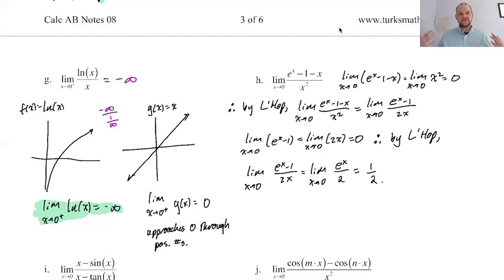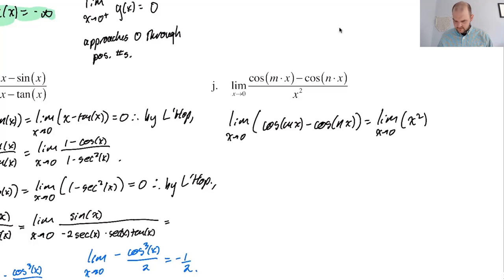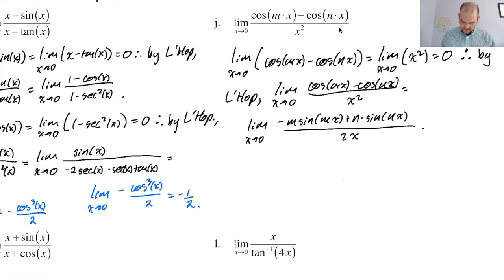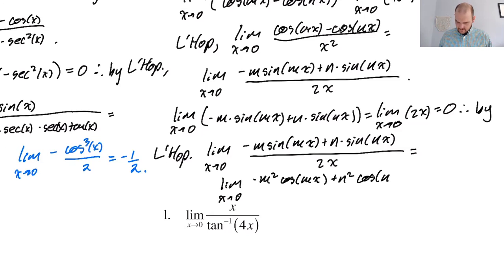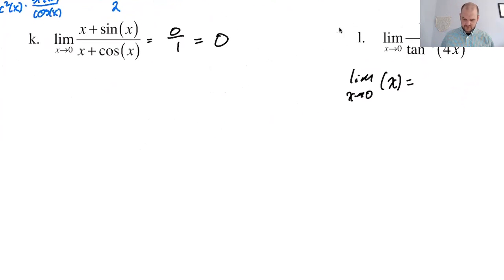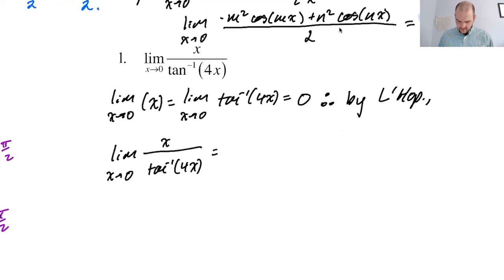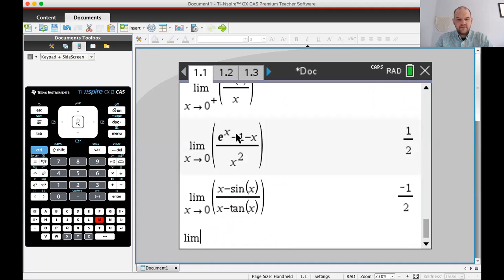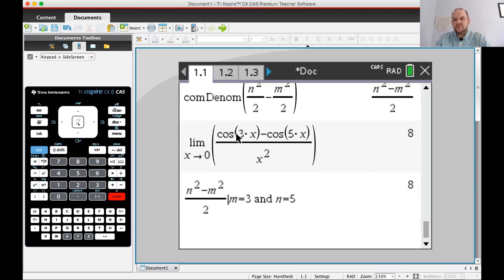L'Hopital's Rule pg 4, pt 2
Topics: L'Hopital's Rule, using proper notation throughout, using L'Hopital's Rule more than once, lots of examples and practice!  Checking on the calculator.